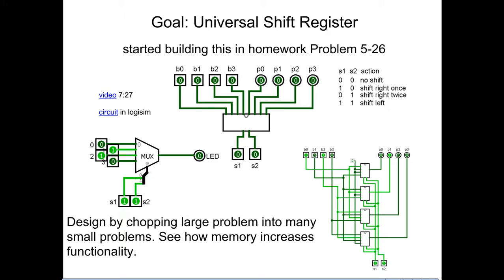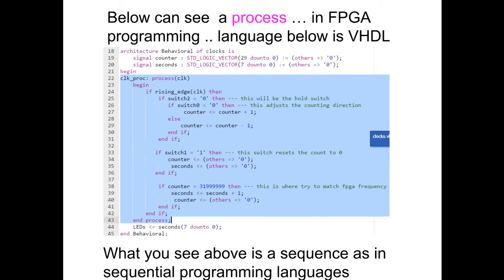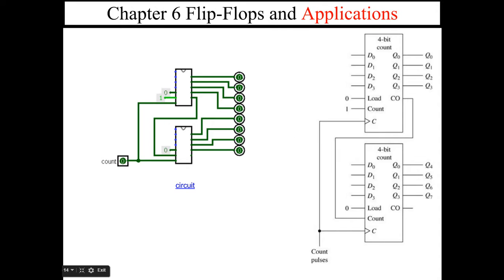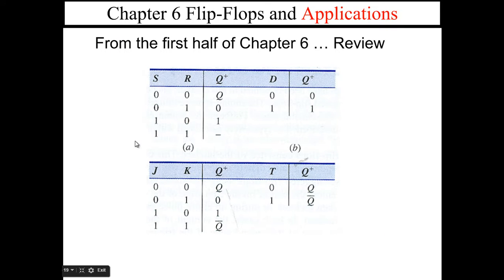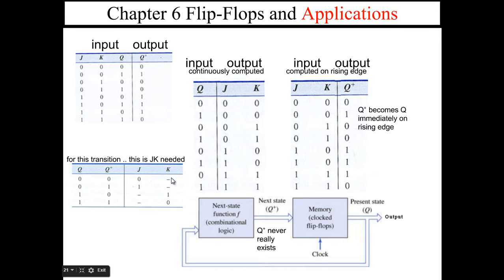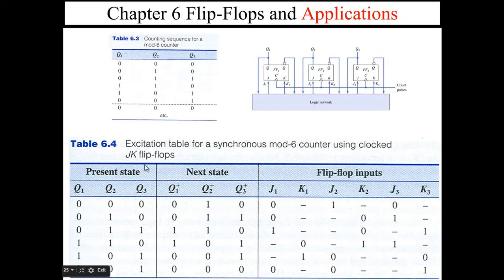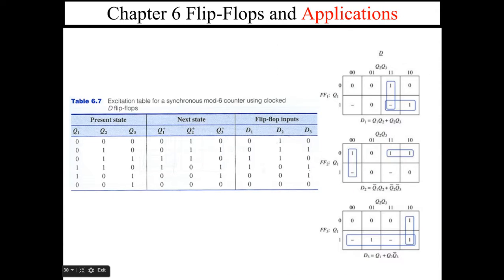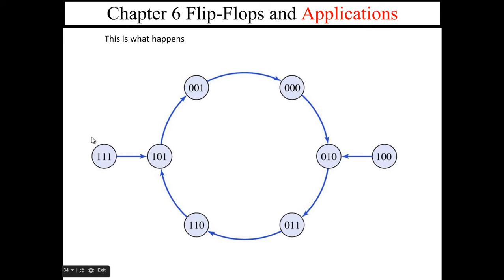Excitation table .. second half of ch6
text book Donald D. Givone .. Digital Principles and Design .. limited to current state as only inputs .. initial application of flip flops .. google slides